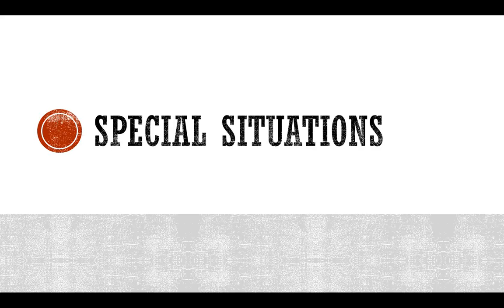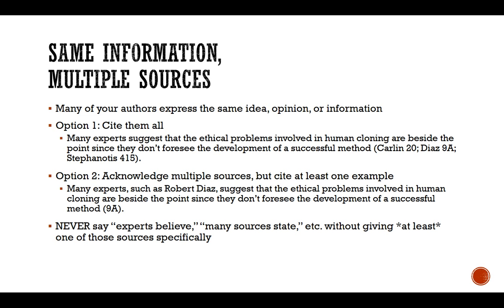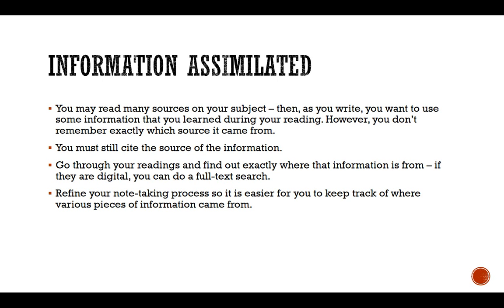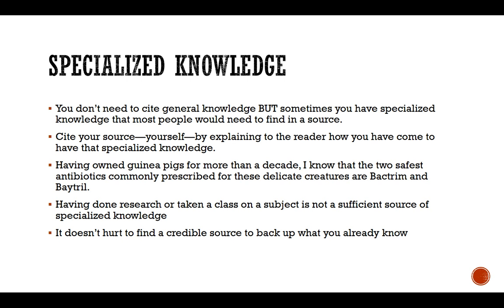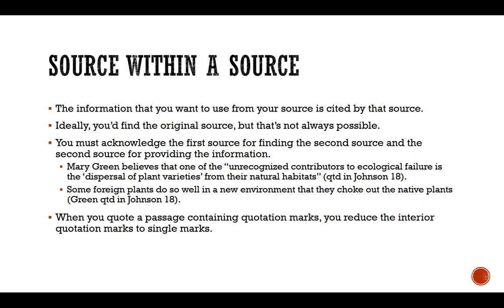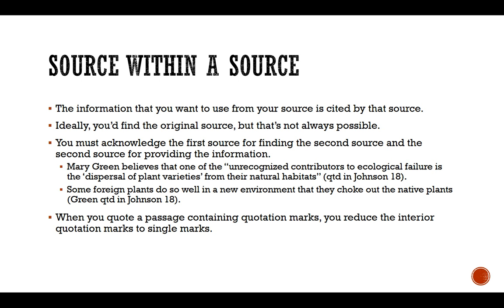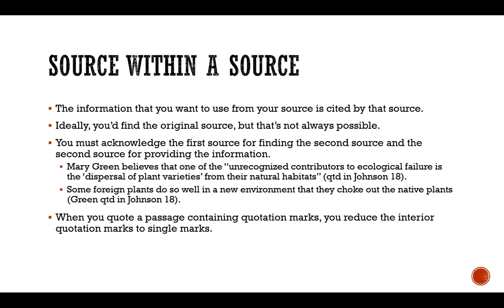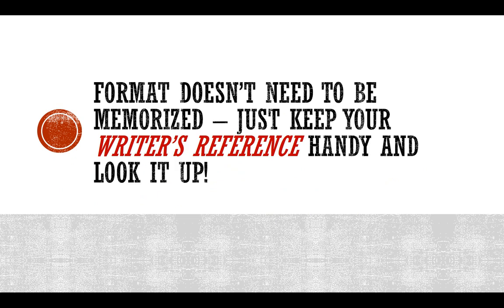MLA Special Situations